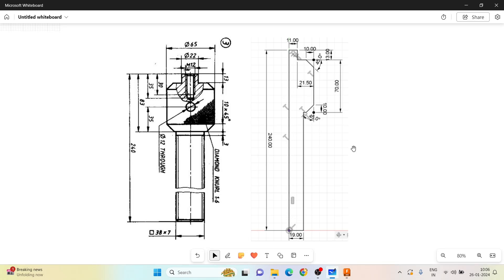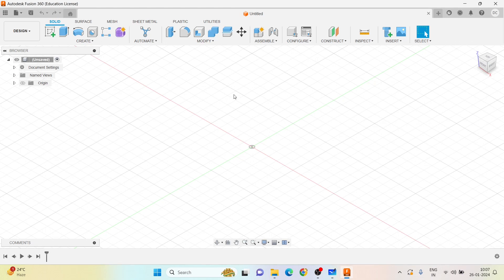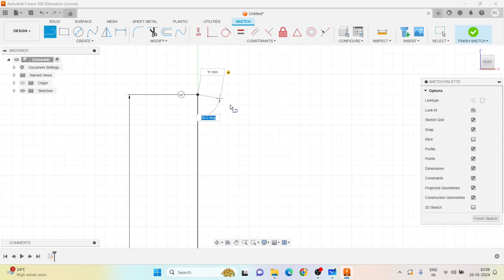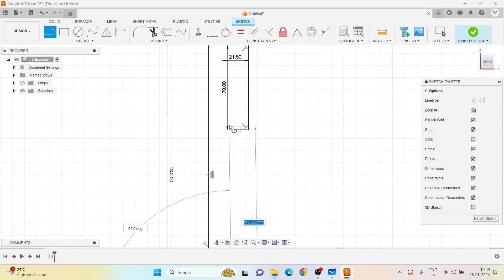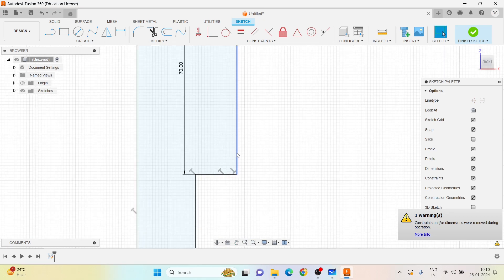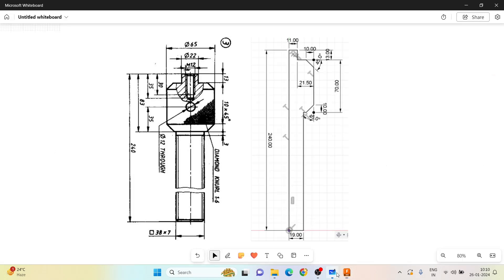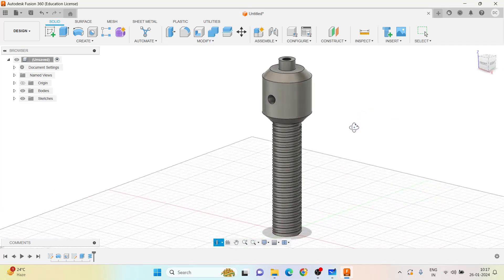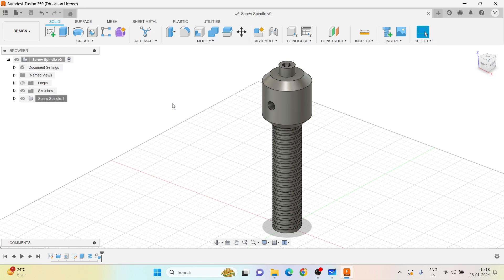Screw Spindle of Screw Jack using Fusion 360